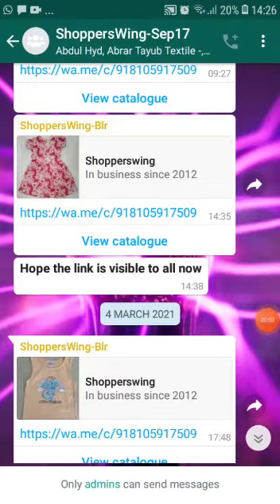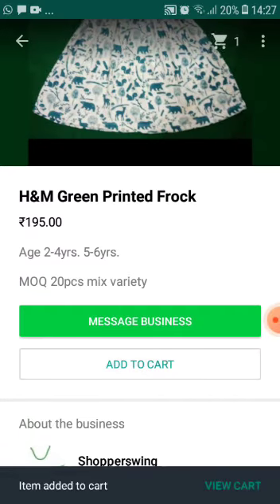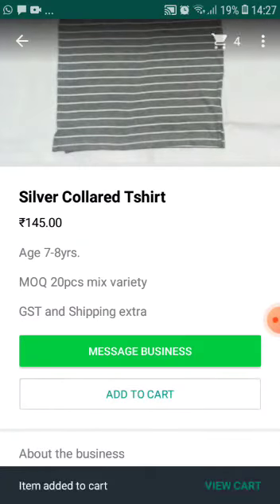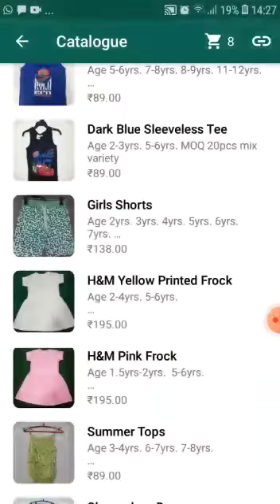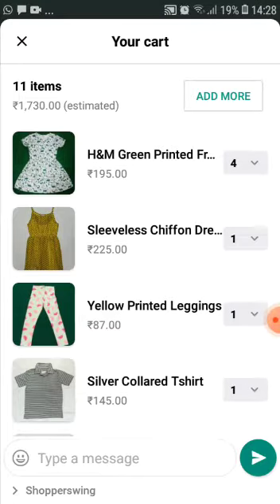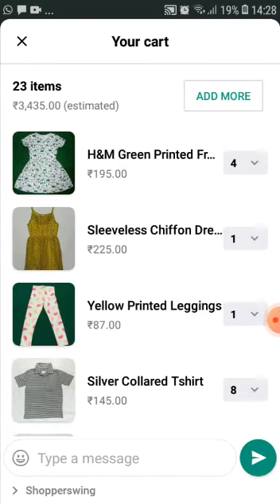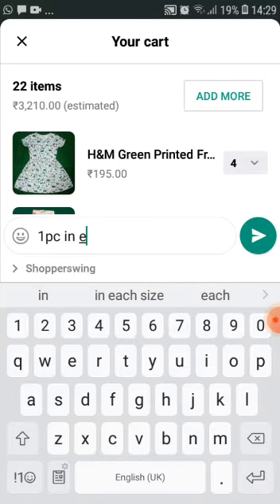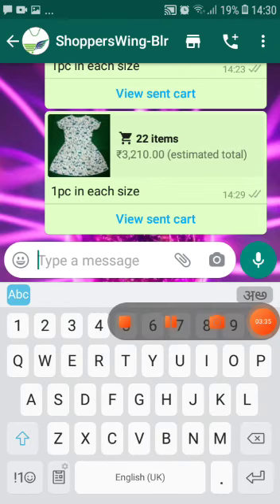ShoppersWing Buy Wholesale on Whatsapp Catalogue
Moq 20pcs
Buy any 20pcs , mix age, colour, sizes at wholesale prices